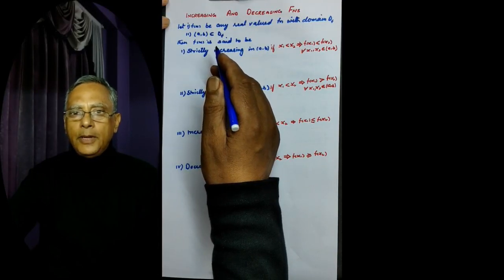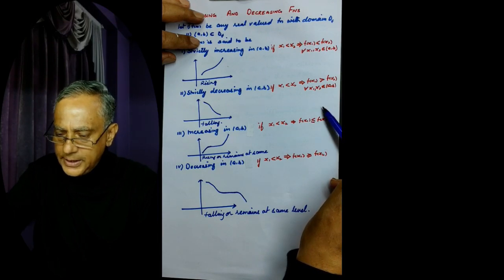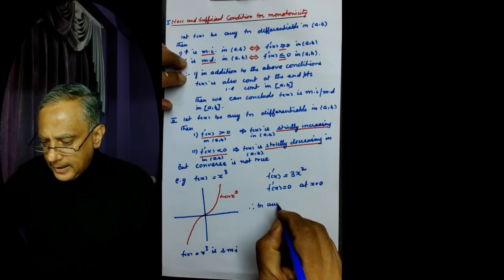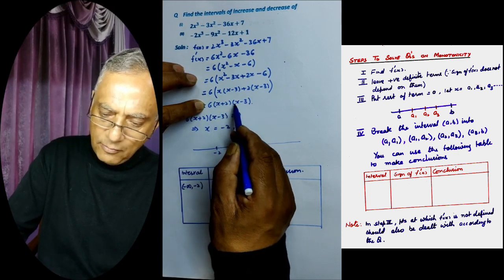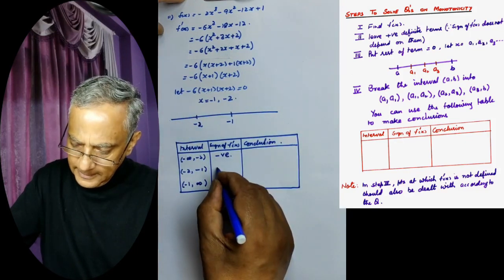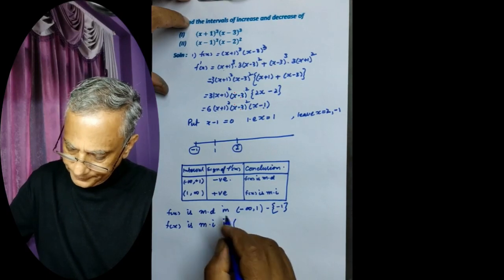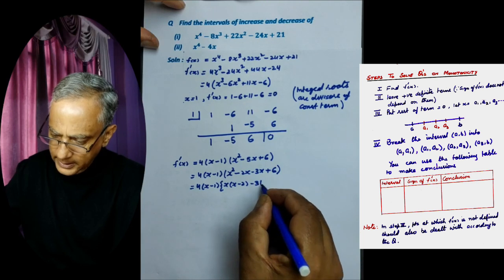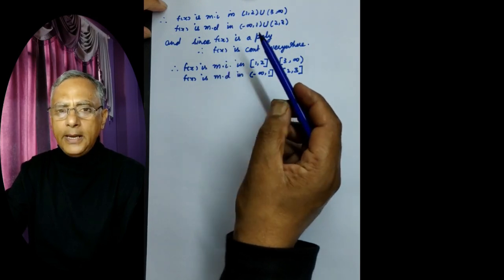Increasing and Decreasing Functions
Topics Covered :
00:10 Increasing and Decreasing Functions
07:37 Necessary and Sufficient Condition for Monotonicity
14:15 Steps to Solve Questions
16:10 Questions 1(i)
22:47 Question 1(ii)
28:21 Question 2 (i)
33:55 Question 2(ii)(Assignment)
34:04 Question 3 (i) and Assignment